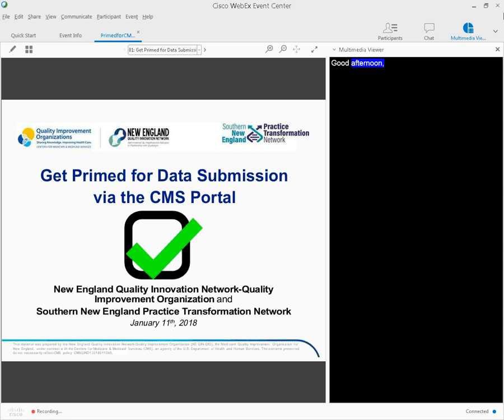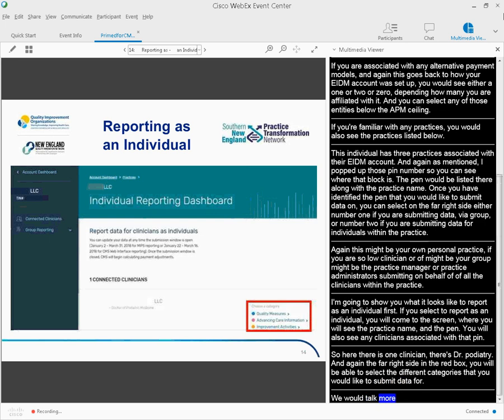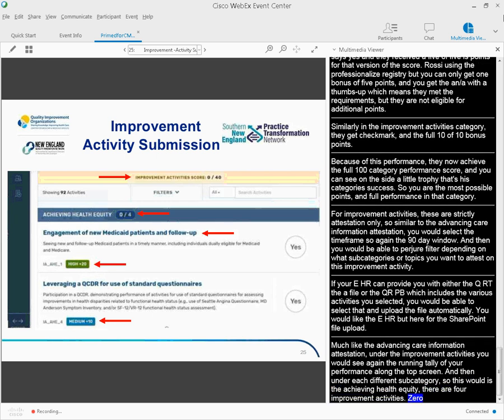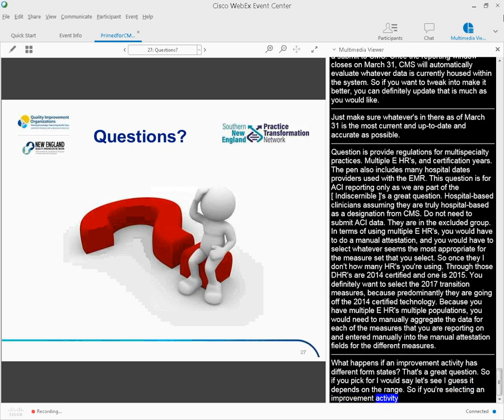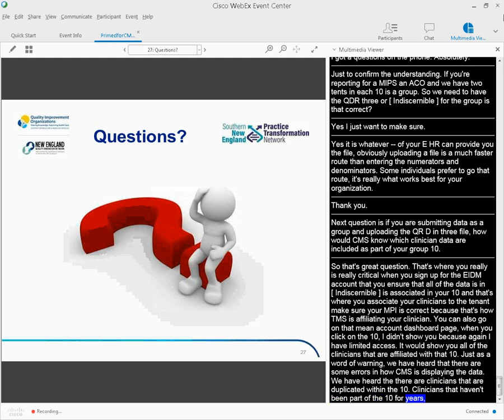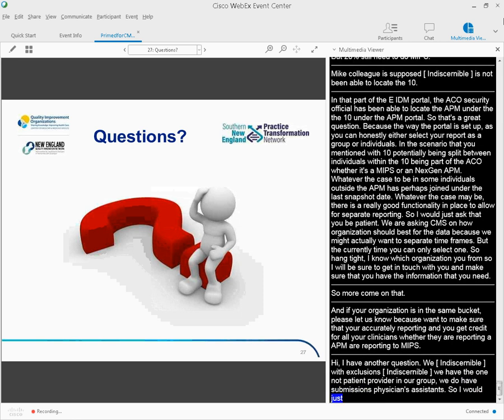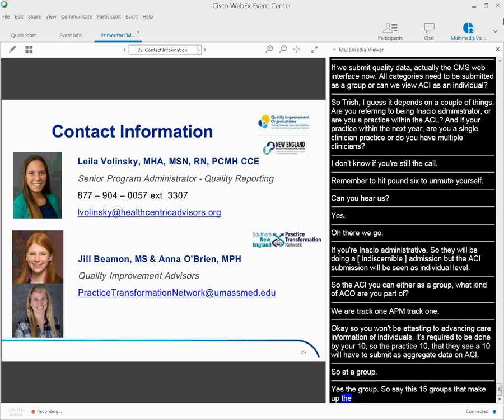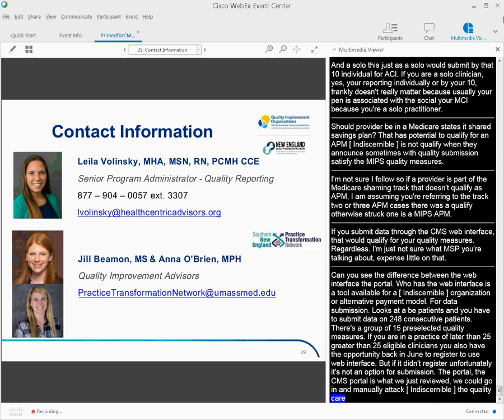WEBINAR: Get Primed for Data Submission via the CMS Portal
This webinar explored the CMS Portal and provide guidance on Enterprise Identity Management (EIDM) accounts to submit your performance data.

Upon completion of this webinar, you will be able to:
• Setup a new or access your existing EIDM account and understand the role requirements for accessing and reporting data;
• Navigate the CMS Portal; and
• Identify data sources needed to report your QPP data for the 2017 performance year through the CMS Portal.

This webinar was held on Thursday, January 11th by the New England Quality Innovation Network-Quality Improvement Organization (QIN-QIO), in collaboration with the Southern New England Practice Transformation Network (SNE-PTN) from 11:00am - 12:00pm.